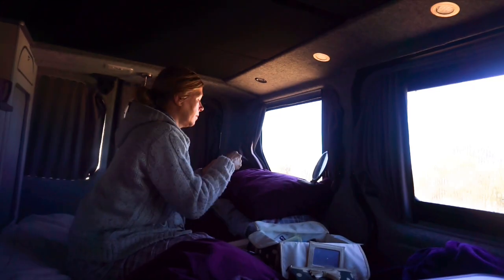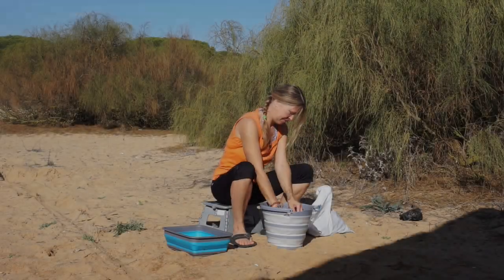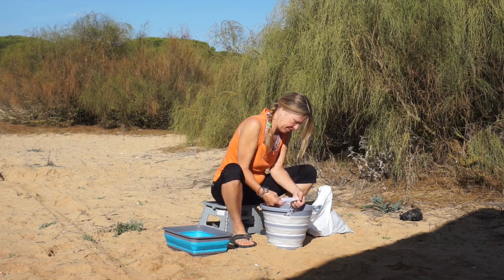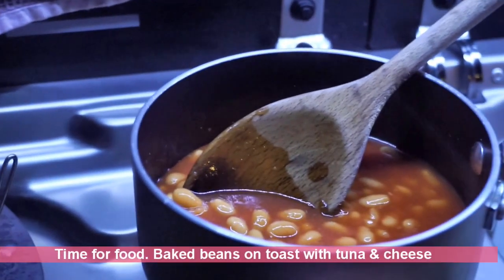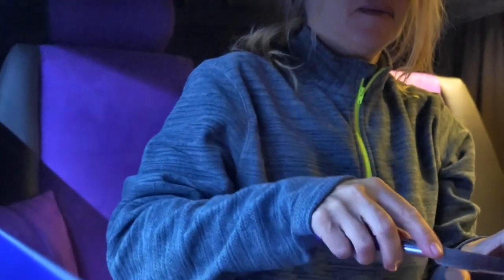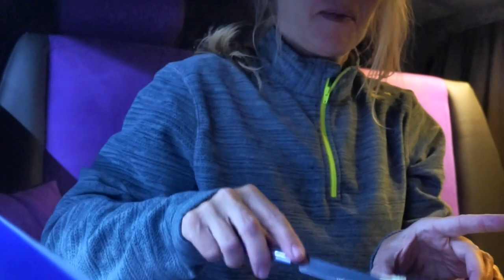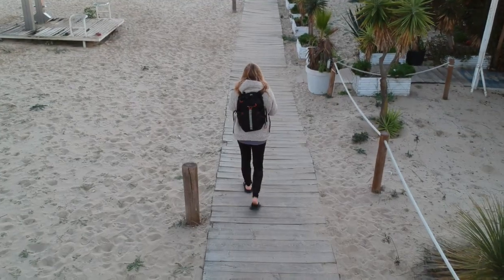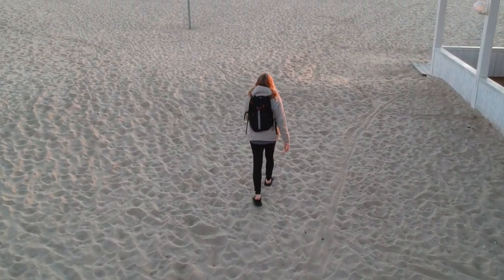A real day in the life of a British solo female van traveller in Europe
What's an average day really like for a British solo female van traveller in Southern Spain.  I stepped out of conditioned life nine months ago and have been travelling in my van through England, Scotland, France, Belgium, Germany, The Netherlands, Denmark, Norway, Sweden, Spain and Portugal.  See me taking a shower on the beach when the police arrive! and watching the most incredible of sunsets.  This is truly what an average day is like.  So when are you going to start living your dream life?